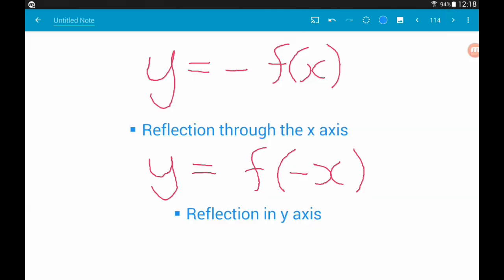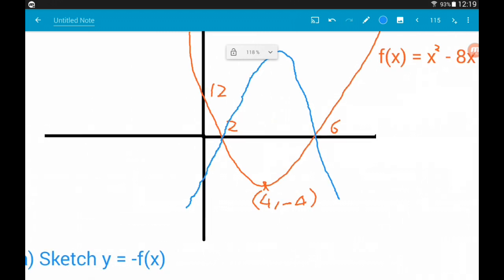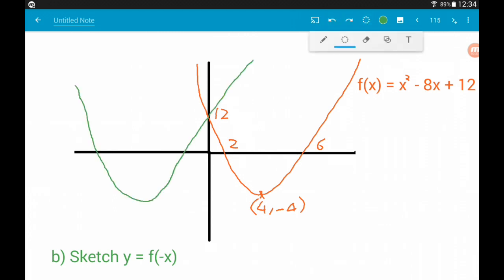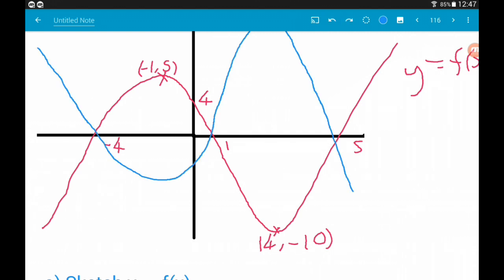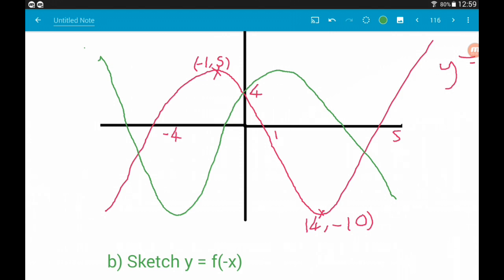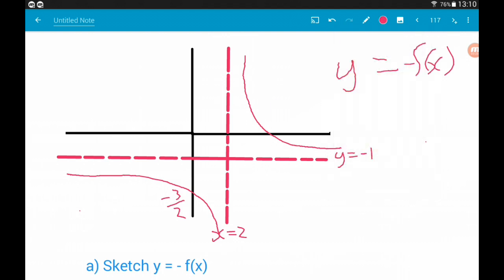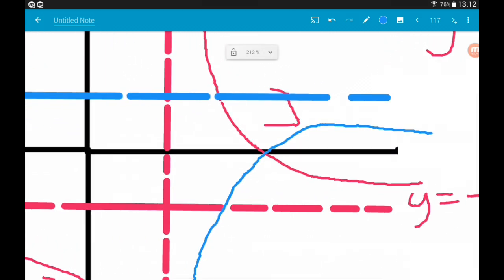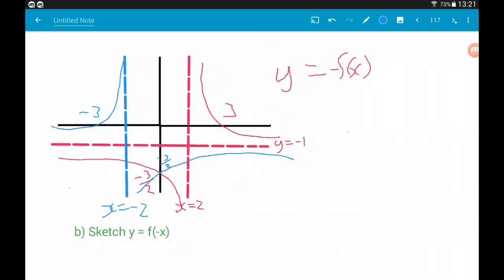Transformations of Graphs A Level Maths - REFLECTIONS Across X and y Axis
Here, we take a look at graphing -f(X) and f(-x), which result in reflections through the X and y axis respectively!

For new AS and A Level Maths Year 1!